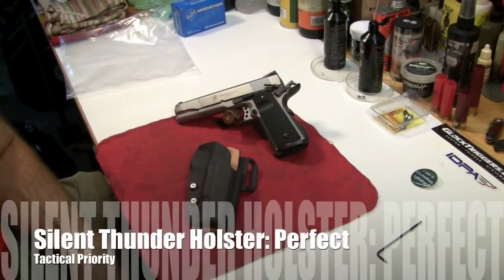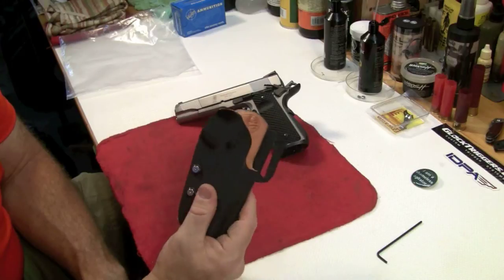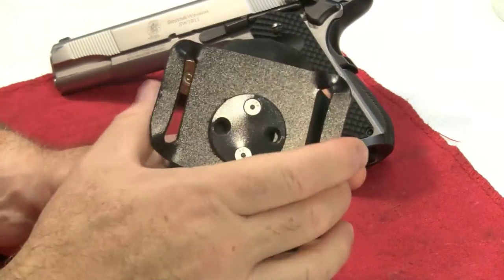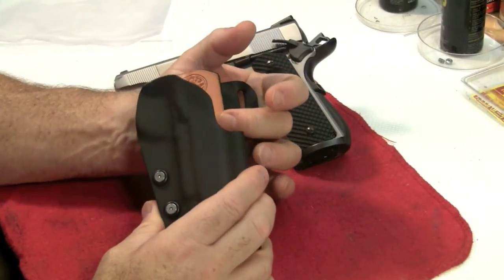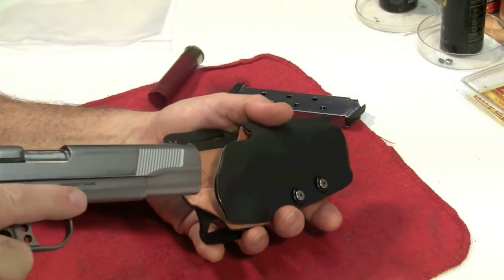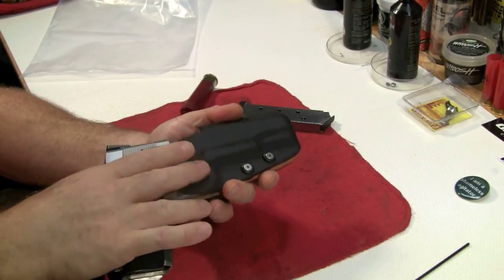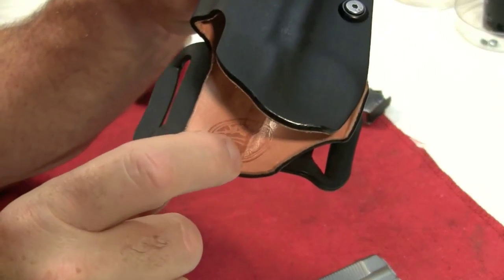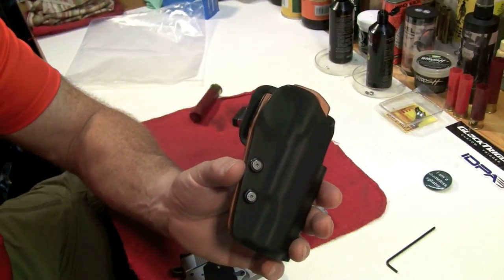Silent Thunder Holsters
Leather lined Kydex